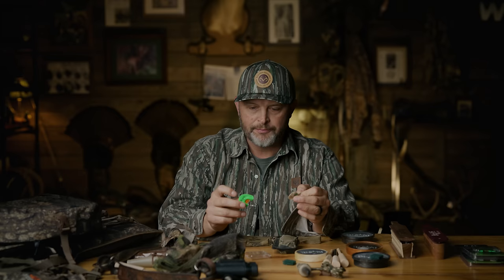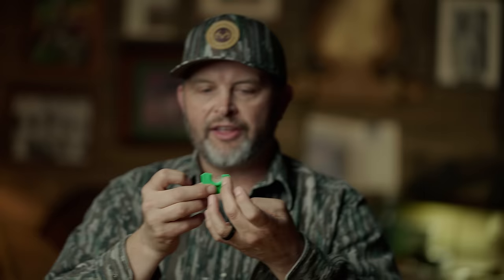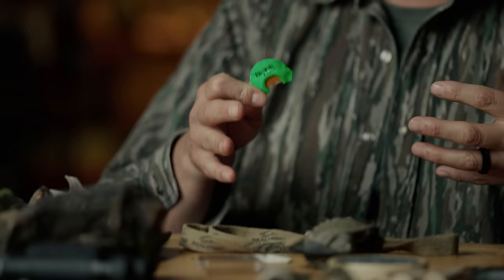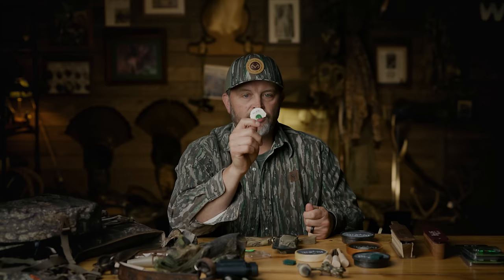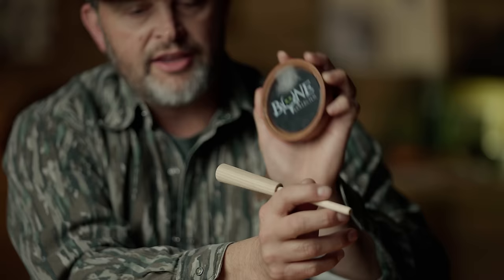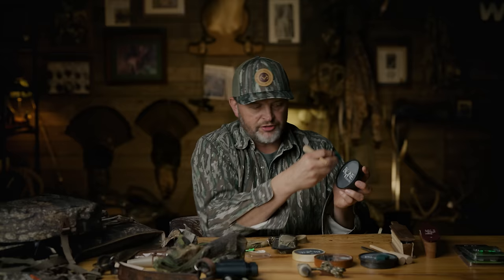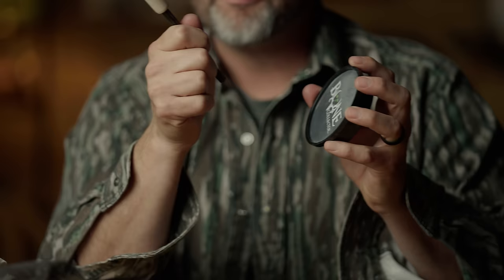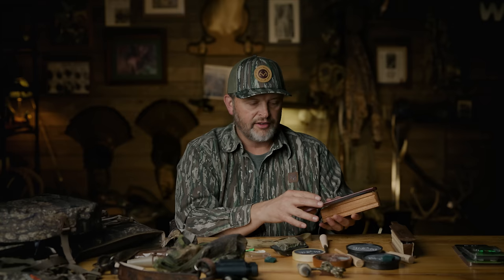The Art of Turkey Calling With Michael Waddell | The Advantage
In this video, Michael Waddell shares in depth tips on calling turkeys. From the basics of calling to advanced techniques, he covers everything you need to know to take your turkey calling to the next level.

If you're interested in learning how to call turkeys, then this video is for you! Michael Waddell gives you a lot of tips and advice on how to call turkeys successfully, so you can experience the thrill of calling in a long beard!